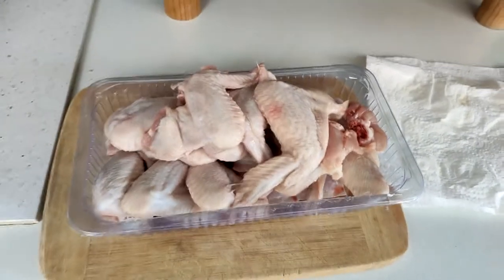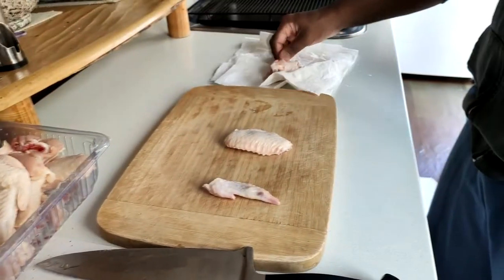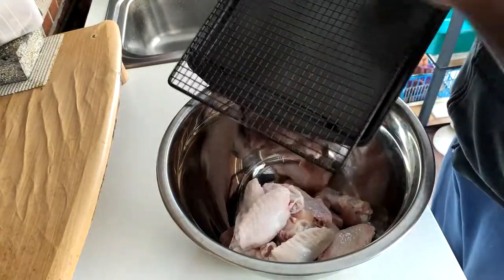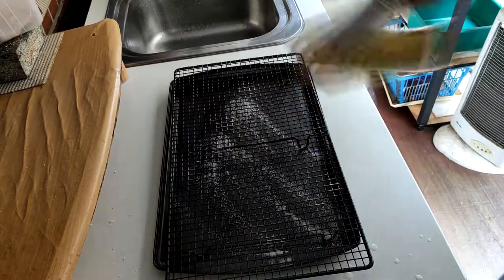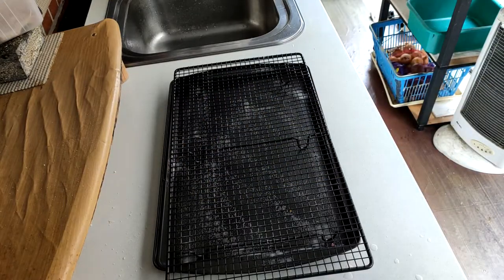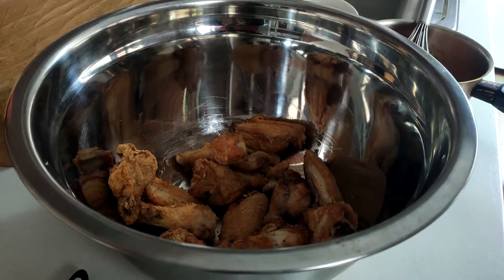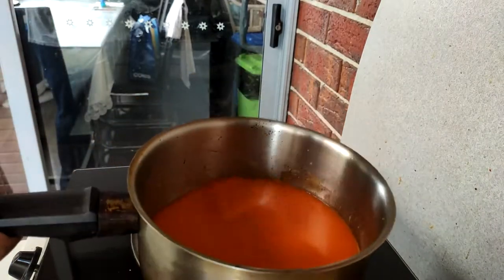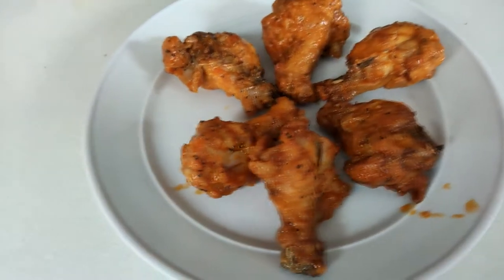Bringing Atlanta to you with Lemon Pepper Wet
Recipe
1.5kg Chicken Wings
5tbls Baking Powder
Franks Red Hot Sauce
Lemon Pepper Seasoning (I used Masterfoods, but any will do)

D3vdoginc tings